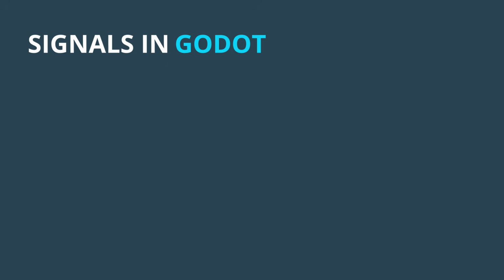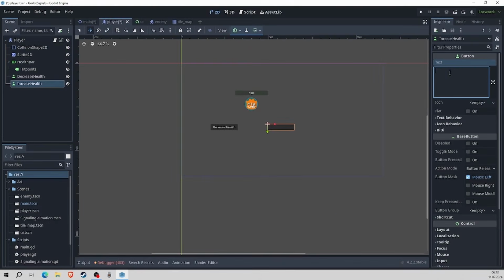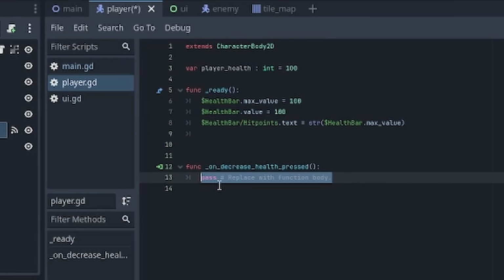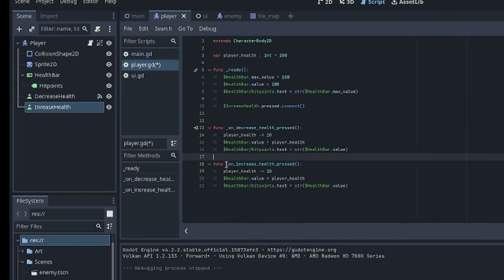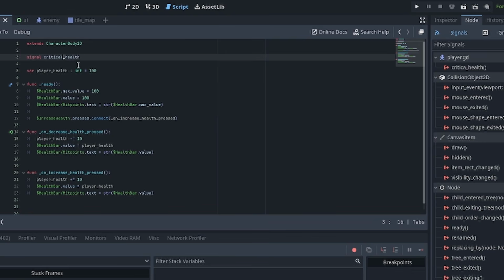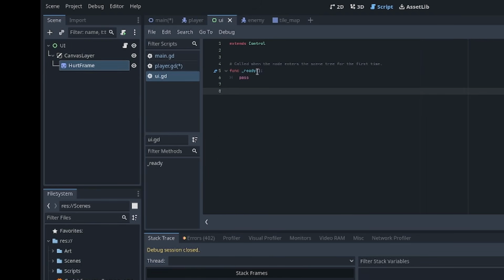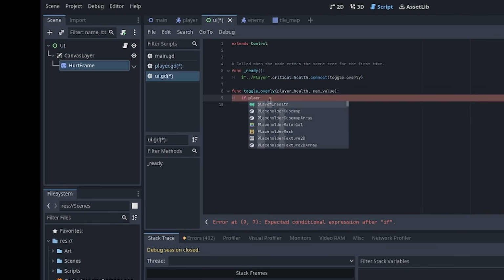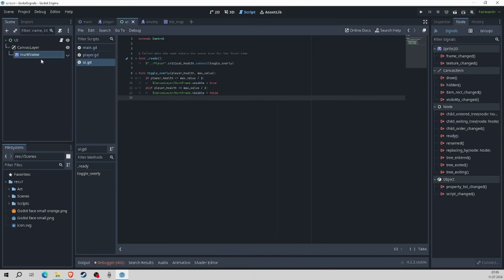Signals in Godot 4: Everything You Need to Know as Beginner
In this video we cover the basics in using Signals in Godot. This video should help you understand better how to trigger events and pass information between scenes by using signals and get insights into how they work together with other nodes to convey the message to another node.

00:00 Intro
01:01 Short Setup
02:10 Connect Signal by Editor
03:56 Connect Signal through Code
05:56 Customized Signals
06:15 Emitting Customized Signals
07:30 Connect Customized Signals